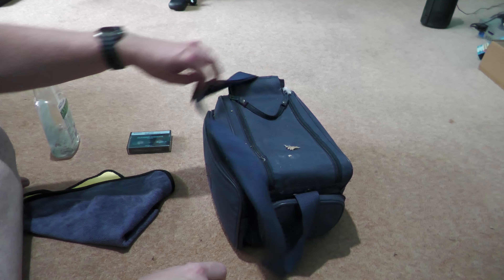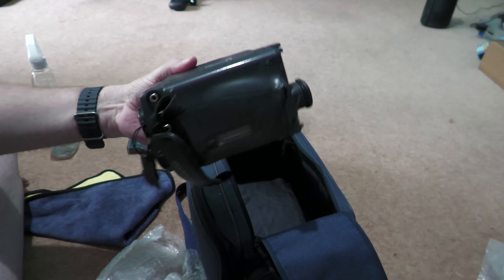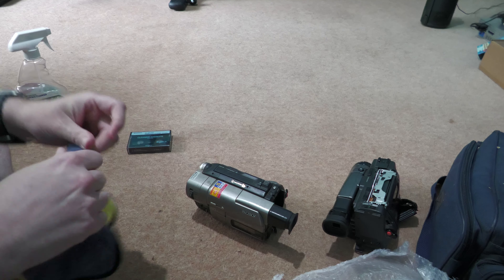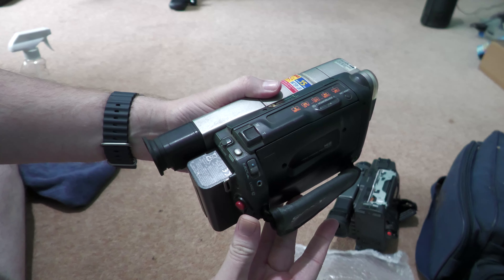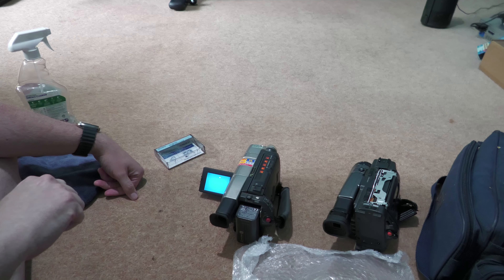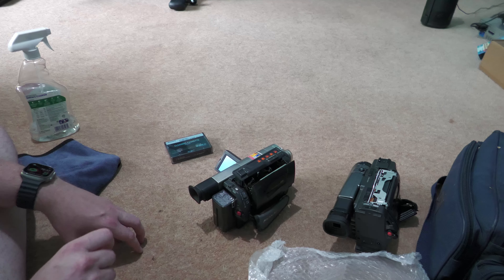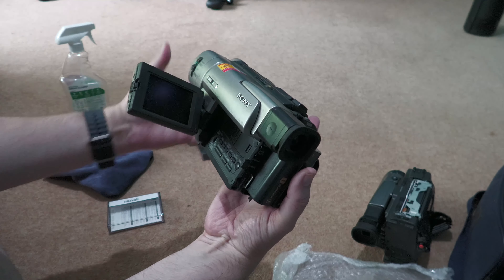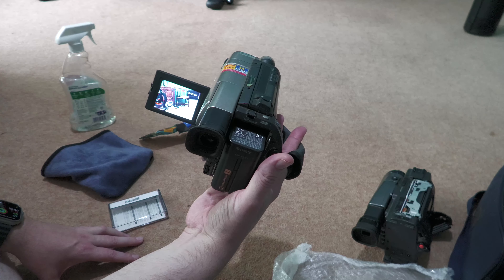Ebay Pickup Does It Work?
Hi guys, as I spoke about in the last video I picked up few "for spare and repairs" units hoping one of them would work. Lets find out!